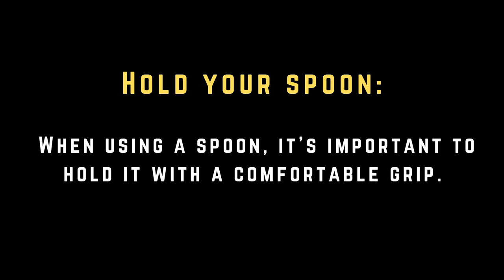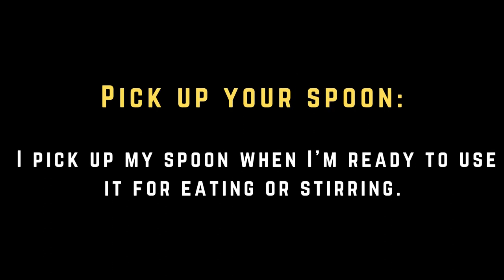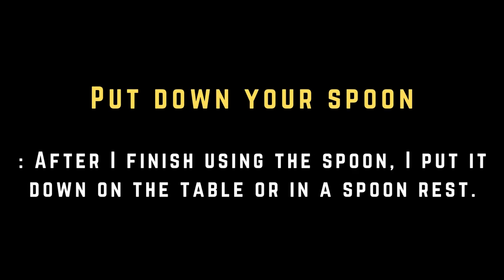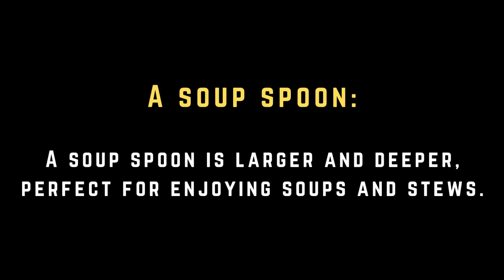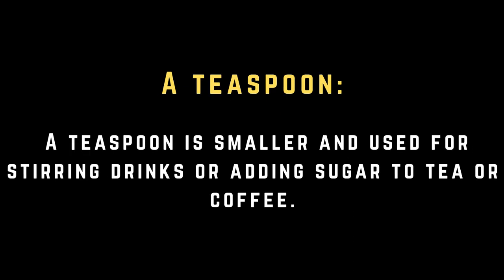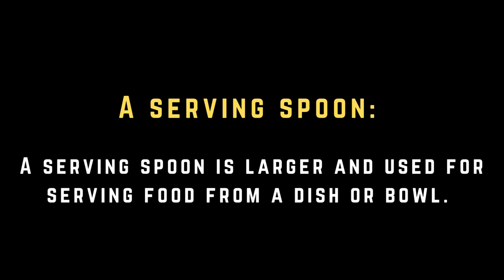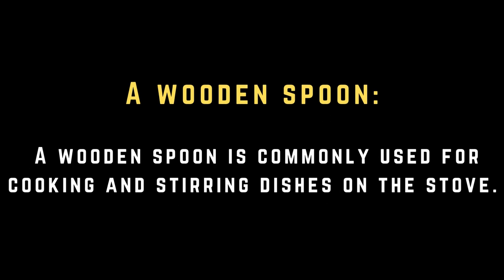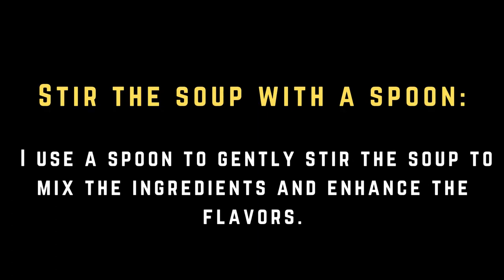Daily Use English With Easy Sentences || 3. IN THE KITCHEN || 12. Spoon || BOOSTER ENGLISH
English Booster is a dynamic and comprehensive YouTube channel dedicated to helping learners of all levels enhance their English language skills. Whether you're a beginner starting your language journey or an advanced learner aiming for fluency, this channel is designed to provide you with valuable resources, insightful lessons, and engaging content.

With a focus on grammar, vocabulary, pronunciation, and communication, English Booster offers a wide range of high-quality videos to support your language learning goals. Each lesson is carefully crafted to be informative, interactive, and easy to follow, ensuring that you can make progress at your own pace.

Through our engaging tutorials, you'll gain a solid understanding of English grammar, from basic concepts to more advanced structures. Our vocabulary-building sessions will enrich your word bank with essential terms and expressions, helping you expand your linguistic repertoire. Additionally, our pronunciation exercises and tips will enhance your ability to speak English with clarity and confidence.

English Booster also provides valuable resources for exam preparation, including tips and strategies for tests such as TOEFL and IELTS. We understand the challenges that learners face when preparing for these exams, and we aim to equip you with the skills and knowledge needed to excel.

In addition to structured lessons, English Booster offers conversation practice, listening comprehension exercises, and reading materials to develop your overall language proficiency. You'll also find valuable insights into idioms, expressions, and cultural nuances, giving you the tools to navigate real-world conversations effectively.

Join the English Booster community today and unlock your true potential in the English language. Whether you're looking to improve your academic performance, advance your career prospects, or simply enhance your language skills for personal growth, our channel is here to guide and support you every step of the way. Get ready to boost your English skills and embark on an exciting language learning journey with English Booster!